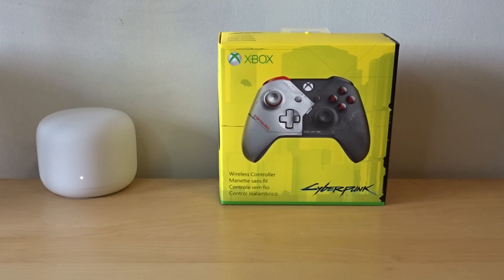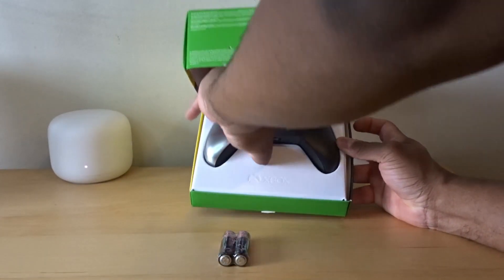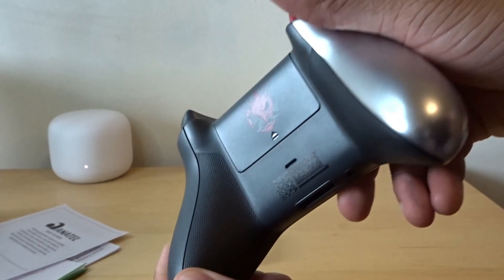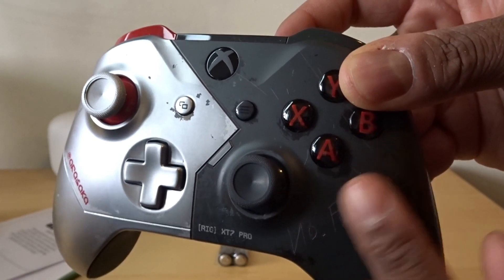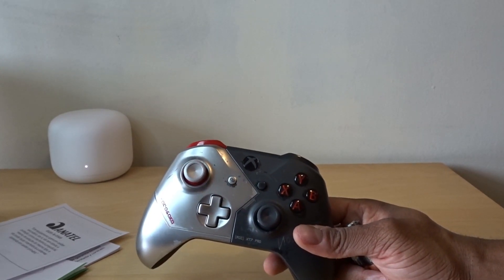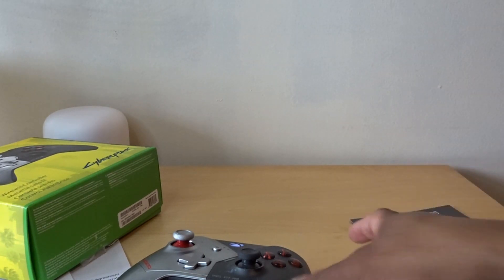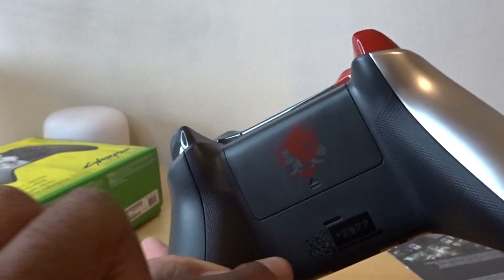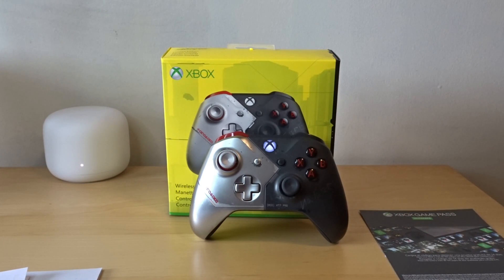Cyberpunk Controller First Impression Review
This short review on new Xbox one cyberpunk 2077 controller-based of new cyberpunk game that's coming out

Bestbuy Canada - t.ly/Iu7z
Bestbuy US - t.ly/F3ym
Amazon US - t.ly/Af4q